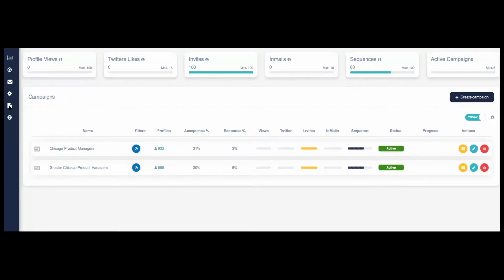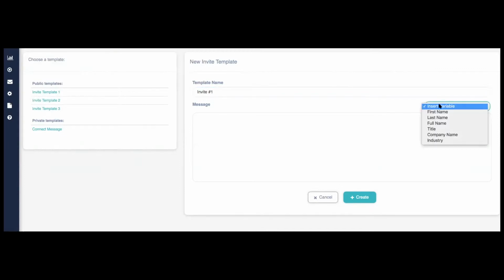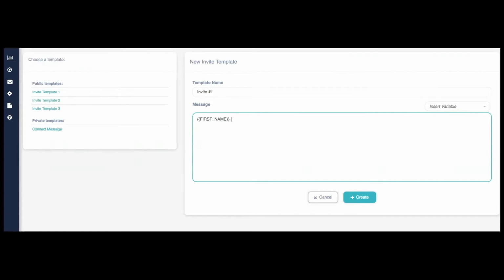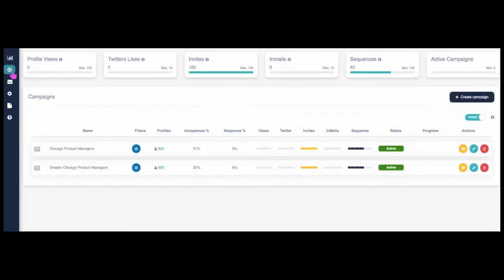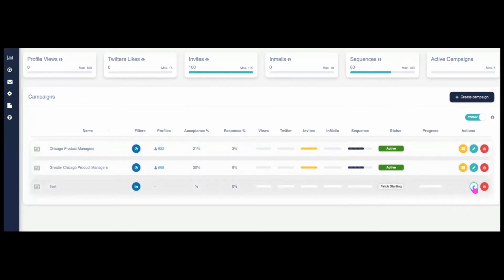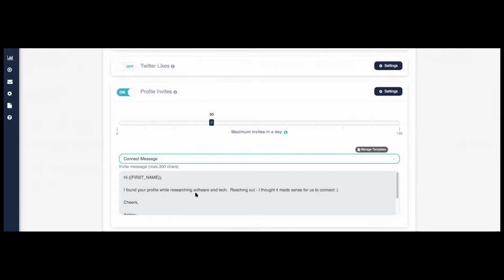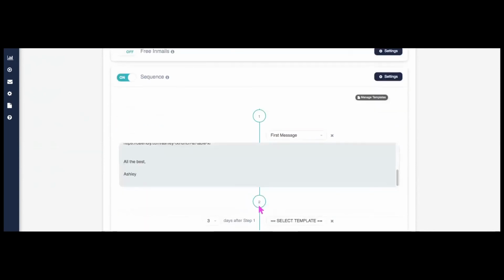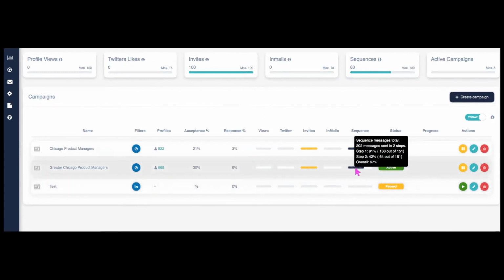How to Write Messaging that Sells for LinkedIn Lead Gen | Social Selling Automation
You might spend hours or even days just figuring out what to include or how to write something a prospect wants to read.

Conversational copy is the key. Simply put: write like you talk.